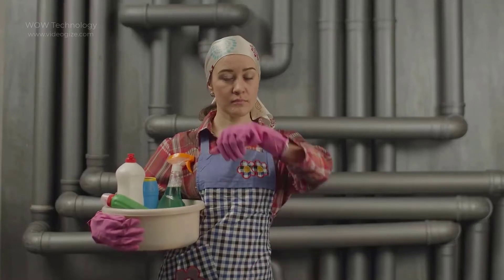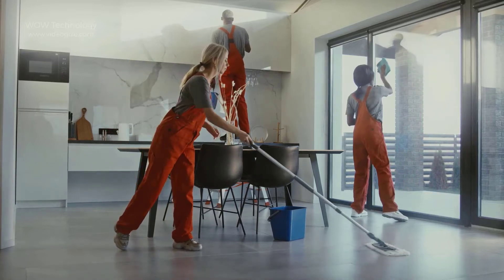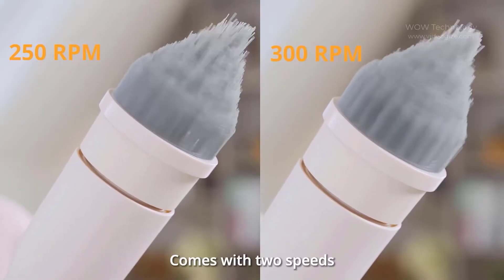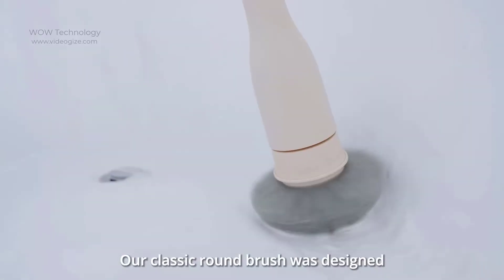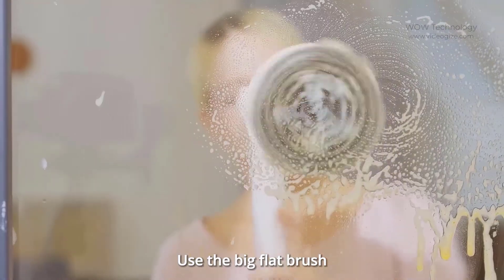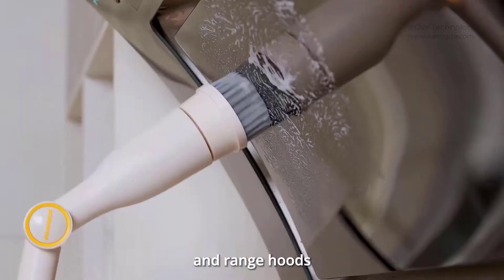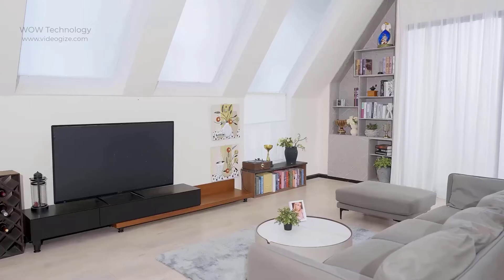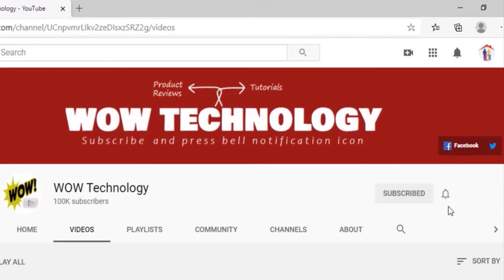Parrior Alpaka - The Cleaning Tool That Can Make Your Work Easy